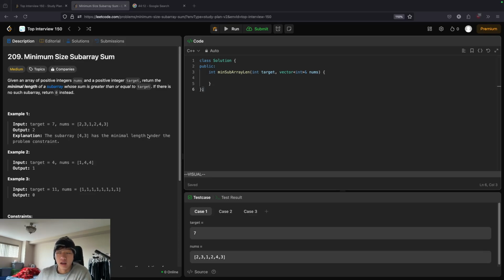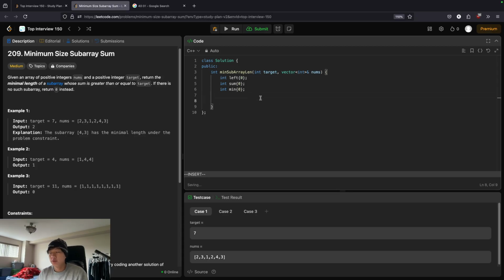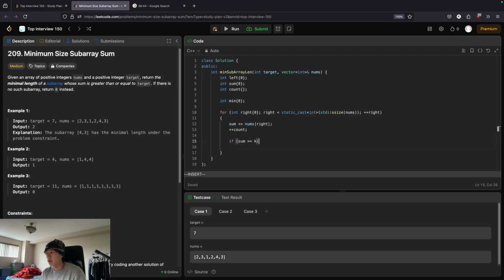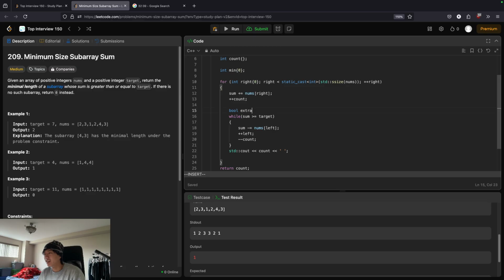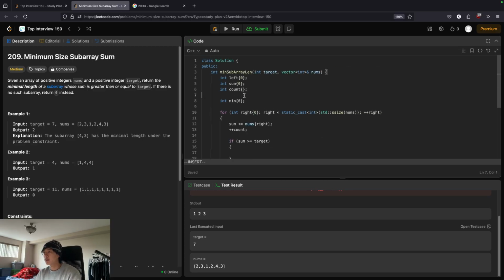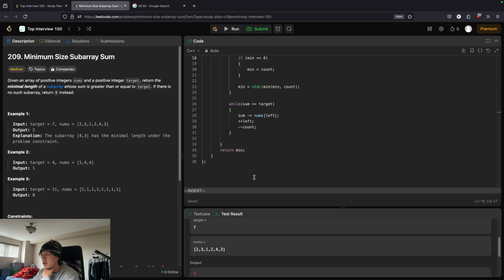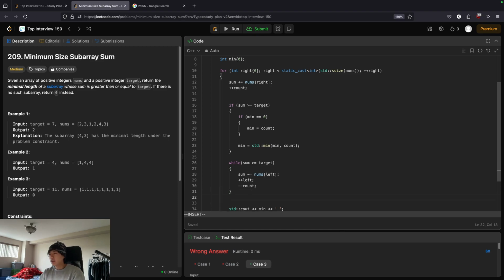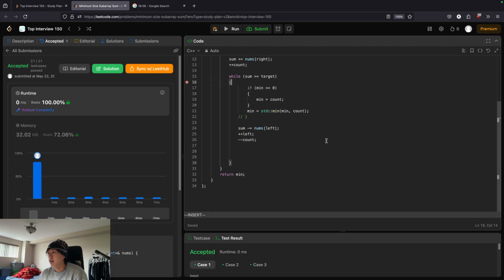209. Minimum Size Subarray Sum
Took longer than expected... I blame it on my sickness?